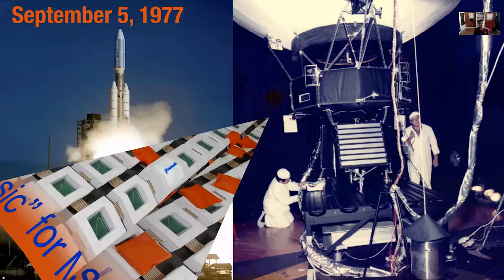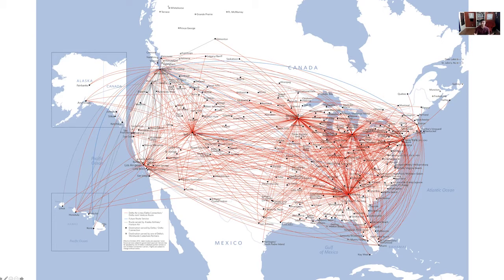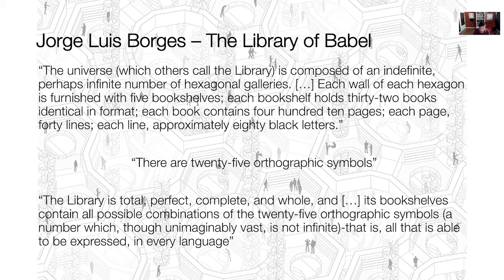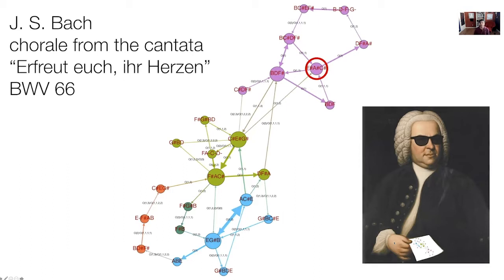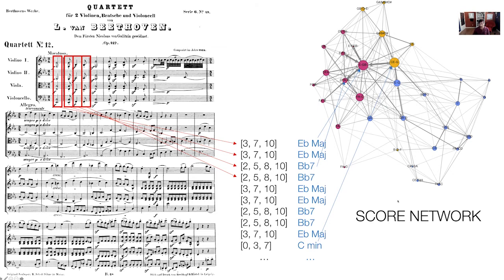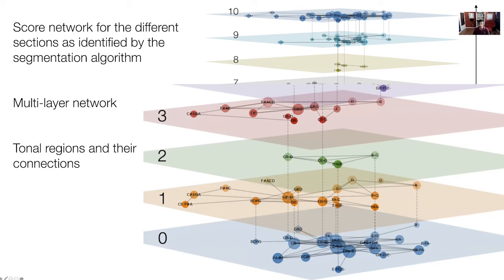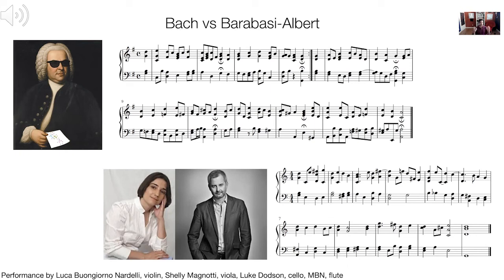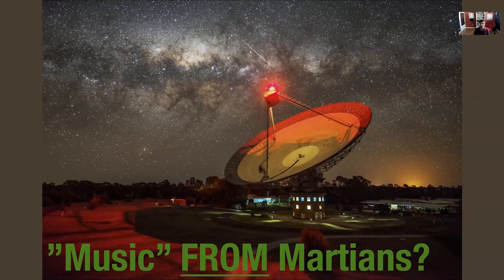FAHA : Music for Martians (Marco Buongiorno Nardelli)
with instructors David Kinney (Princeton University, Santa Fe Institute) and Simon DeDeo (Carnegie Mellon University, Santa Fe Institute) ••• The Foundations & Applications of Humanities Analytics course is aimed at a broad range of humanities scholars. The course aims to empower scholars in the humanities by eliminating the “black box” of computational text analysis. Participants will gain a theoretical and practical understanding of text analysis methods, and will learn how to extract content and derive meaning from digital sources, enabling new humanities scholarship.

• Digital Humanities • Cultural Analytics • Humanities Analytics • Text Analysis • Probability • Measurement & Operationalization • Natural Language Processing • Topic Modeling •

The project has been made possible in part by a major grant from the National Endowment for the Humanities: Exploring the human endeavor, under Federal Award ID Number HT-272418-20. Any views, findings, conclusions, or recommendations expressed in this course do not necessarily represent those of the National Endowment for the Humanities.